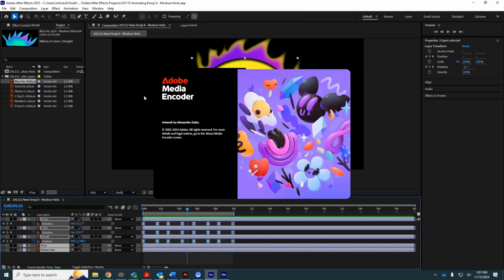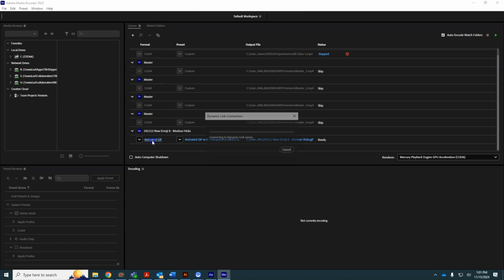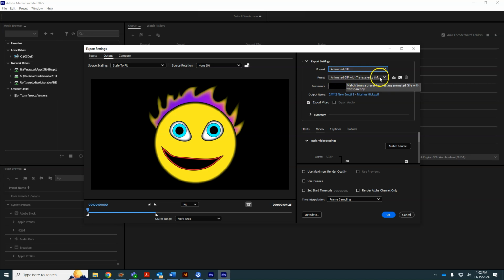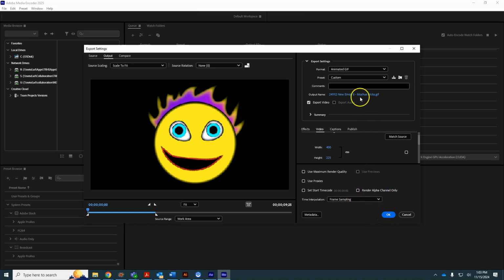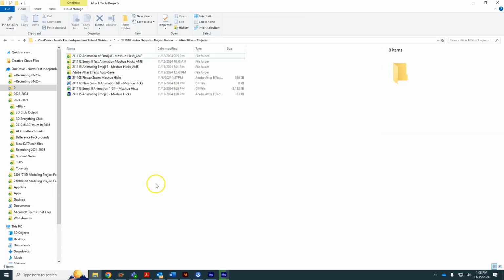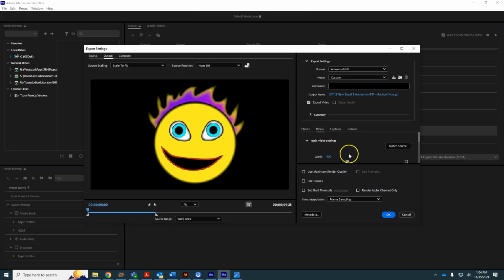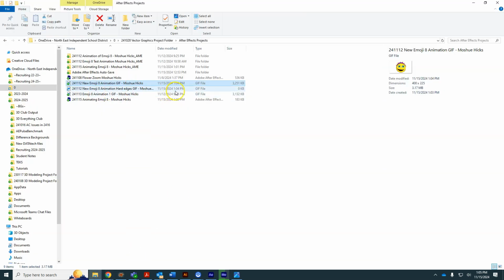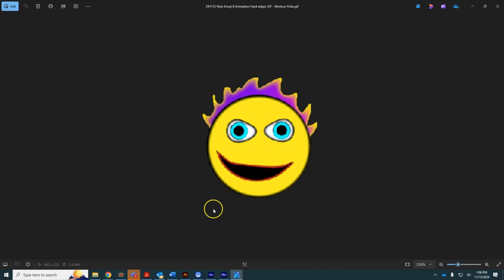241115 Exporting Animated GIFs